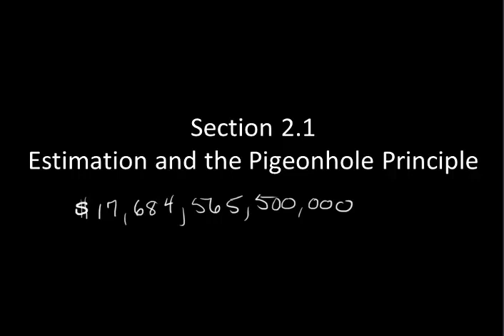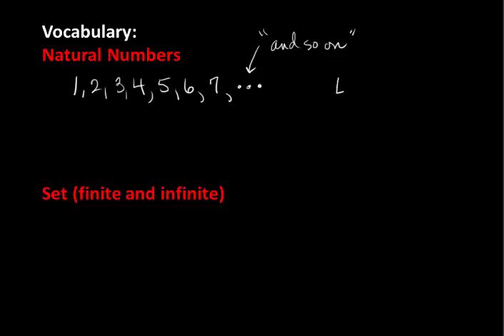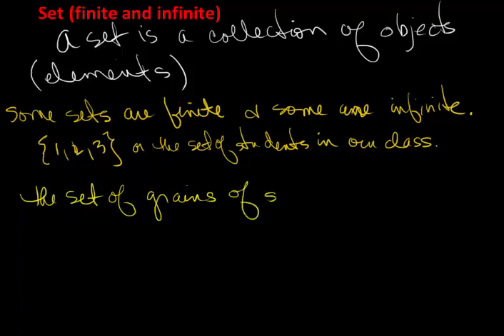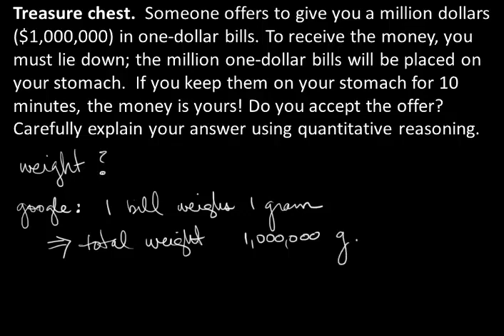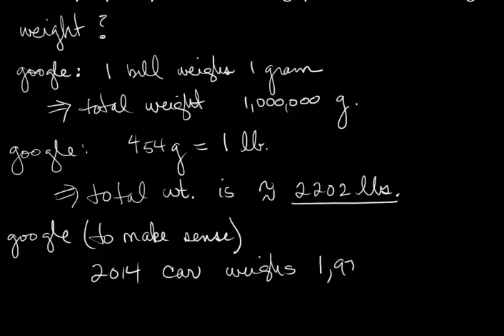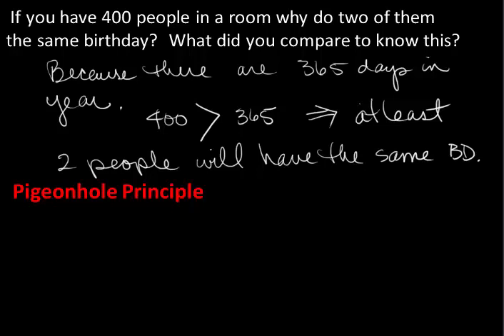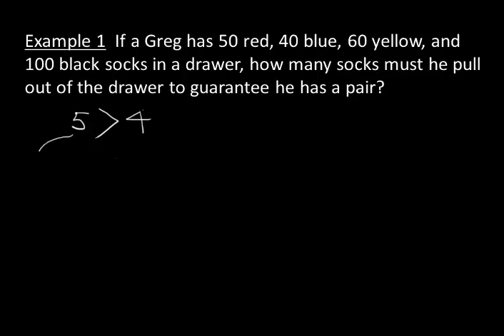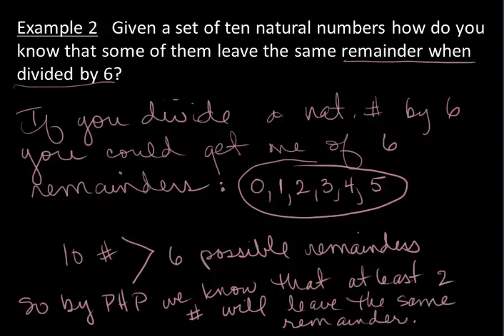math103 video02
For J Term